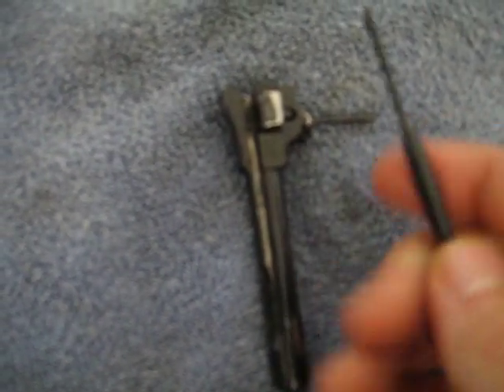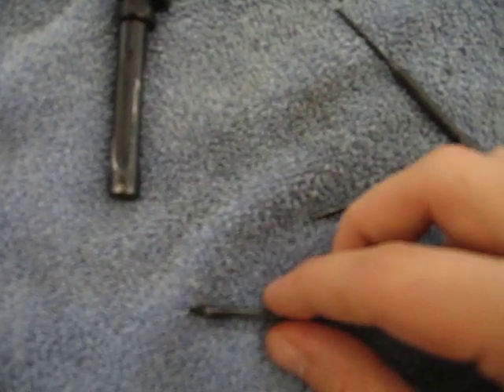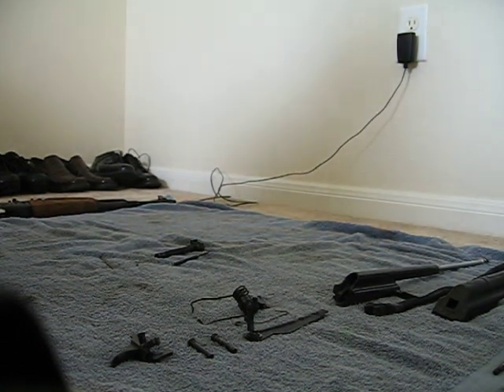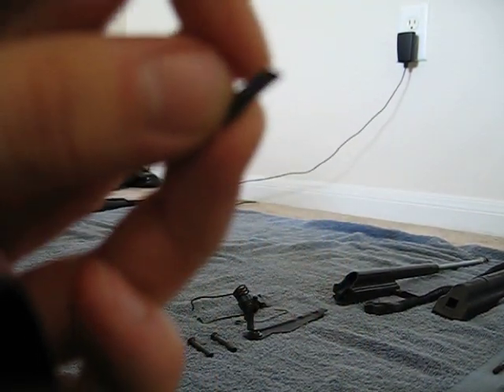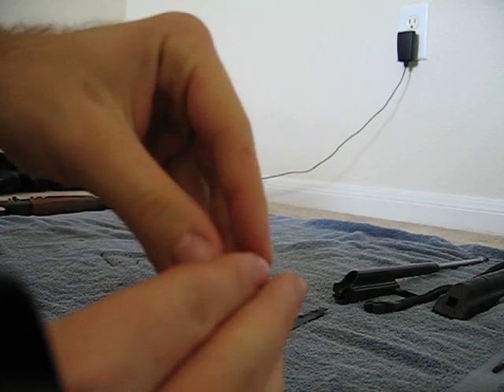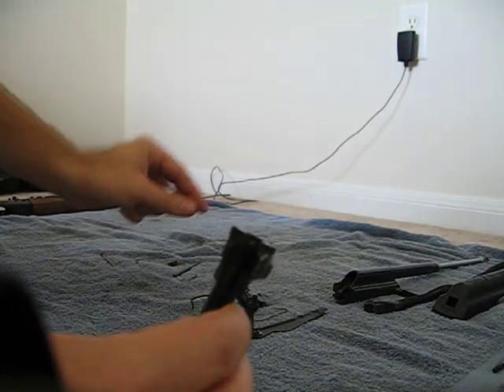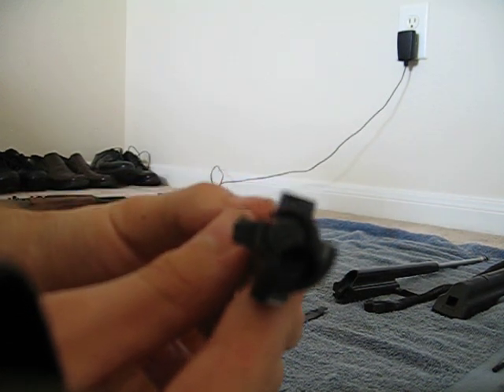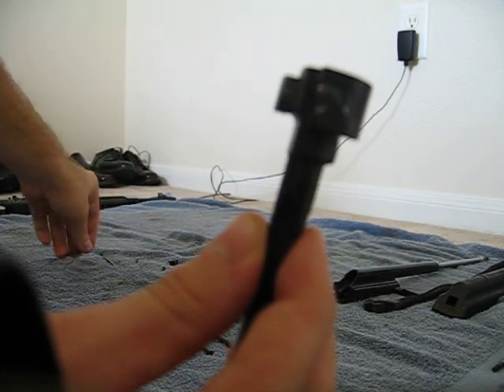Disassembly of bolt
I'm going to show you how to break down your bolt for cleaning or repair. if you have any more info, try visiting this it has alot more resorces and info you need about the AKM